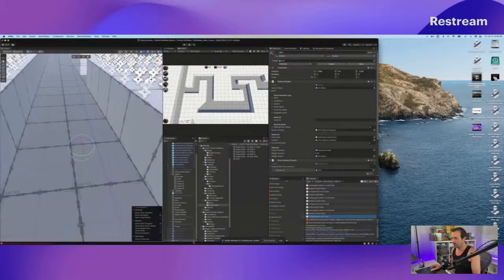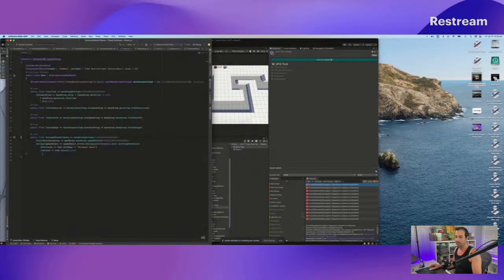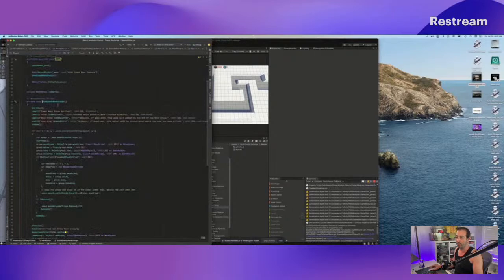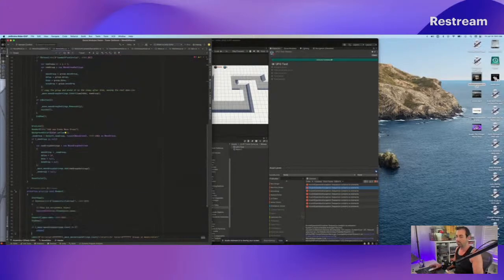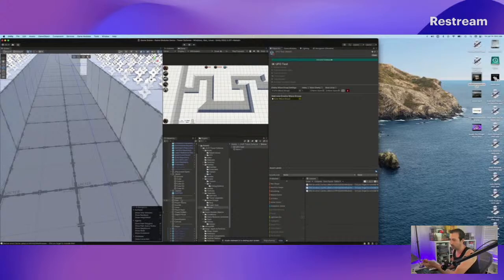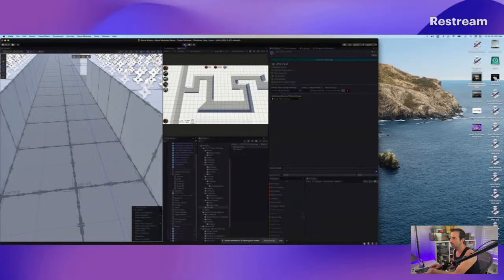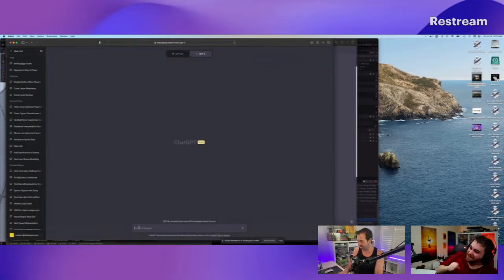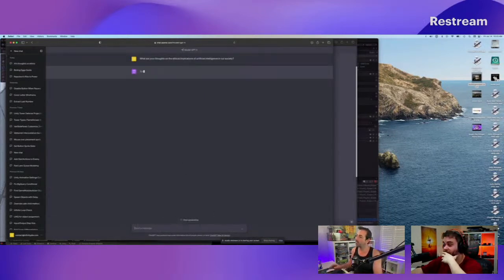Unity RPG Game Dev LIVE • #113 • Game Modules v4 - Sci-Fi Tower Defense Setup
Check out the "30 for $30" Mega Bundle at Asset Store!

Towers can be placed, and other such goodness. Now we get to work on badder bad guys, and flow between waves.